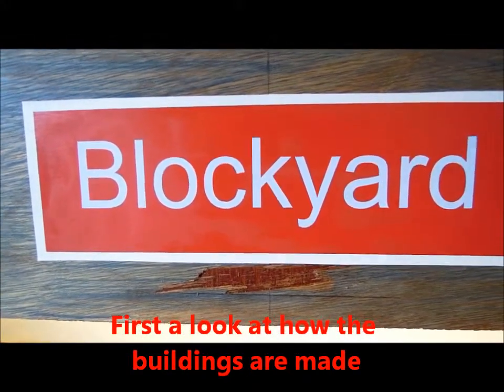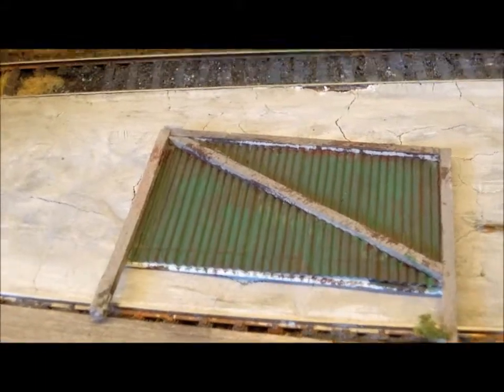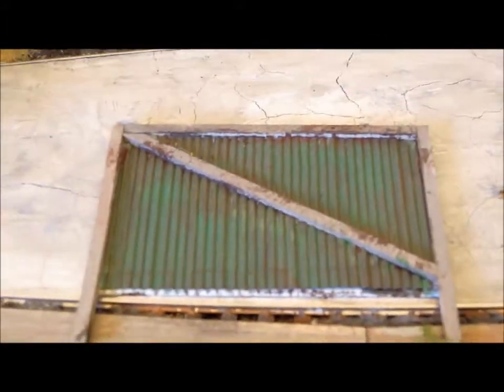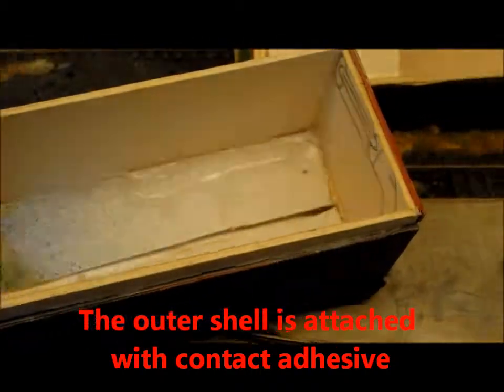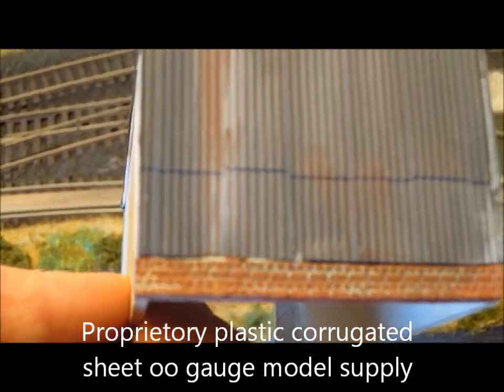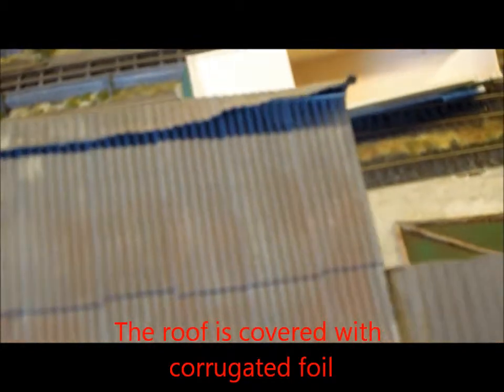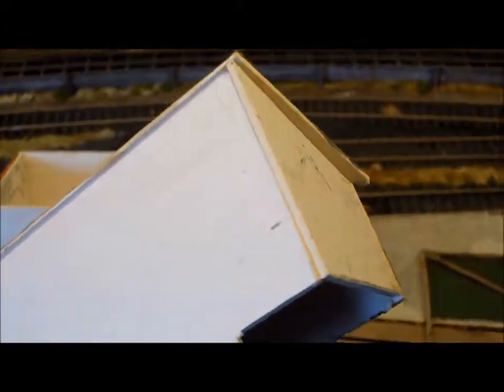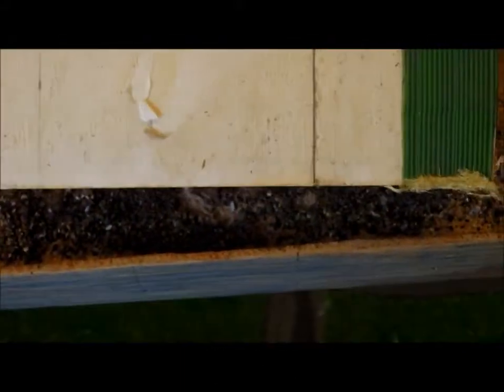scratchbuild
building modifications